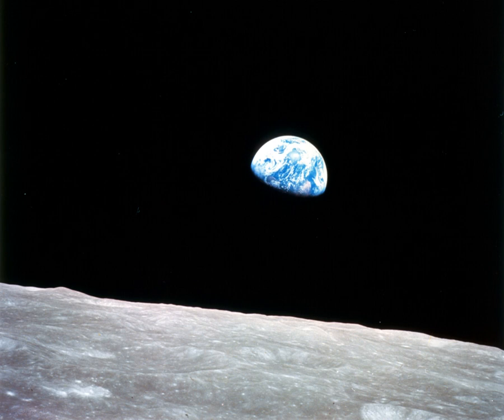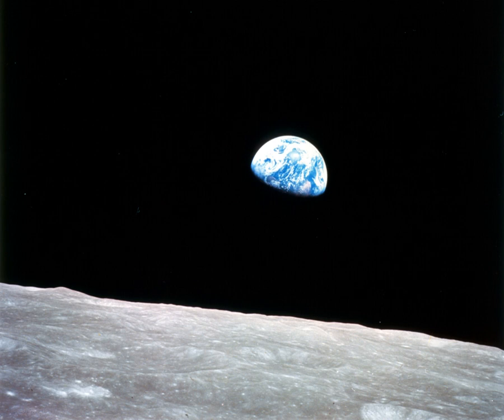RLV-TD | Wikipedia audio article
00:00:53 1 Development &amp; history
00:01:11 1.1 Engines
00:02:14 1.2 Reusable launch vehicle
00:04:27 2 Hypersonic Flight Experiment
00:06:39 3 Future developments
00:08:20 4 See also

- Socrates

SUMMARY
RLV-TD is the first unmanned flying testbed developed for the Indian Space Research Organisation (ISRO)’s Reusable Launch Vehicle Technology Demonstration Programme. It is a scaled down prototype of an eventual two-stage-to-orbit (TSTO) reusable launch vehicle.
The RLV-TD successfully completed its first test flight on 23 May 2016, which lasted for 770 seconds and reached a maximum altitude of 65 kilometres (40 mi).  It was designed to evaluate various technologies, and development of the final version is expected to take 10 to 15 years. The fully developed RLV is expected to take off vertically like a rocket, deploy a satellite in orbit, return to Earth, and land on a runway.